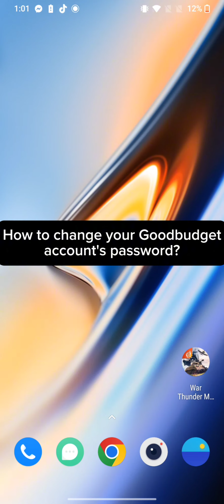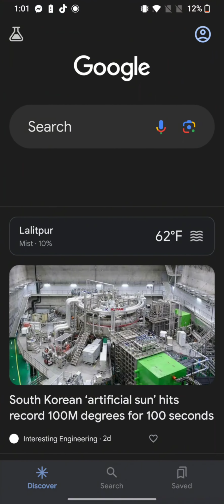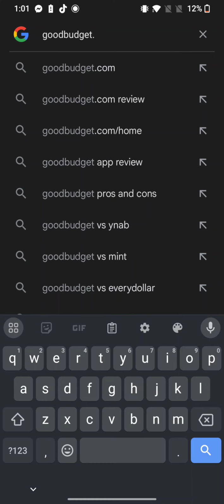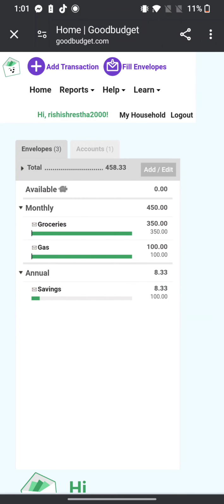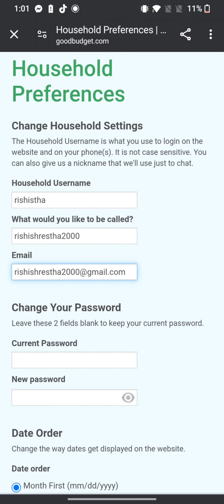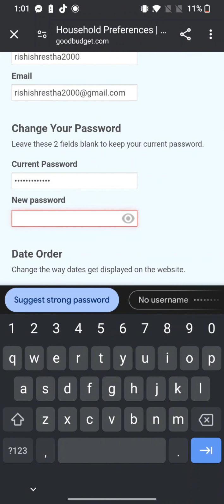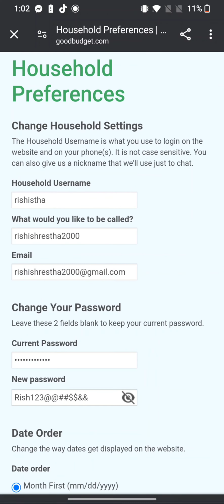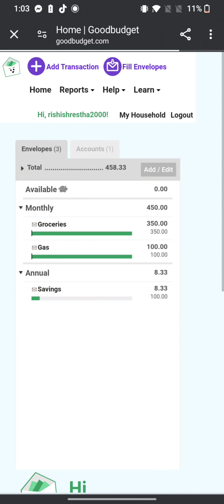How to Change Your Goodbudget Account Password? Edit Password on Goodbudget Account on Android 2024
In this easy-to-follow tutorial, we'll guide you through the process of changing your Goodbudget account password step by step. Goodbudget is a popular personal finance app that helps you manage your budget and expenses effortlessly. Whether you've forgotten your password or just want to update it for security reasons, we've got you covered.